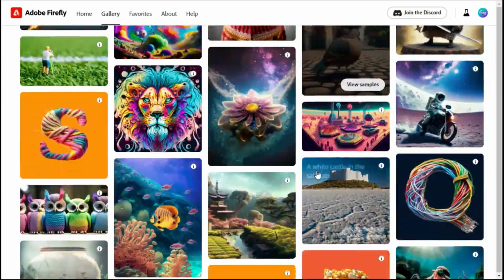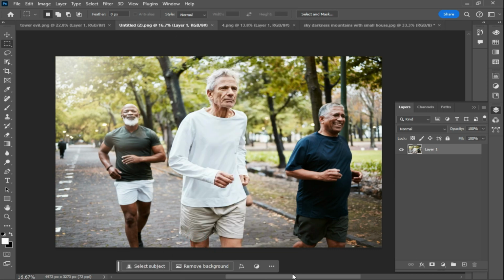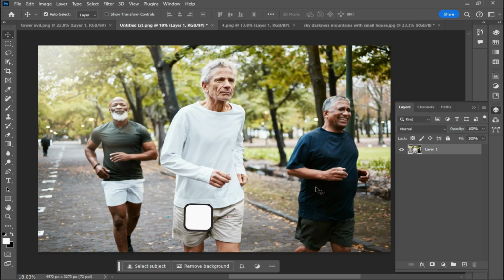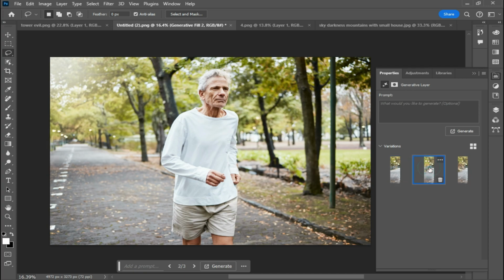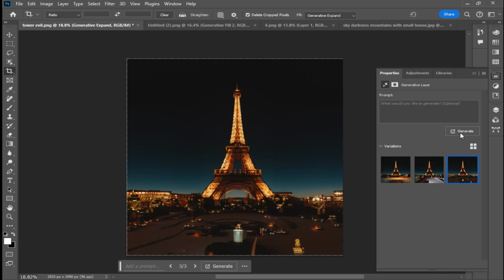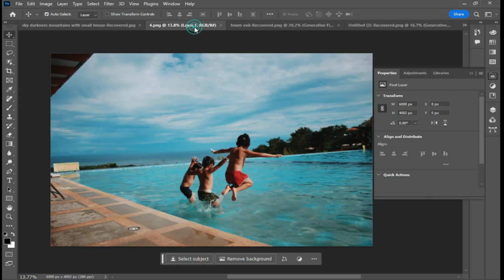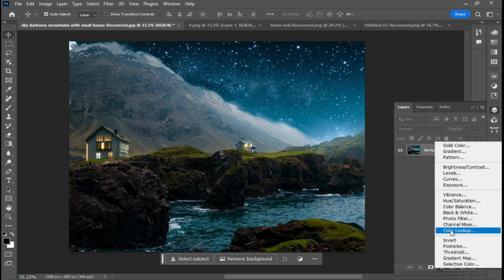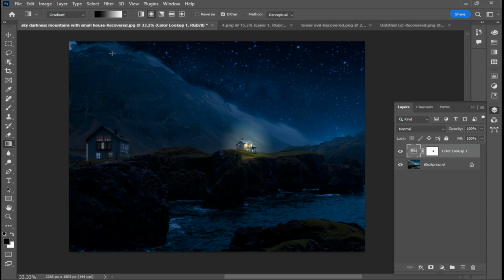Photoshop 2024 Ai Generative Fill All New Features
Photoshop 2024 is HERE  All New Features Generative Fill:
In this video, I will show you the new Generative Fill feature in Photoshop 2024. Generative Fill is a powerful AI-powered tool that can be used to fill in empty or unwanted areas of your images with realistic and creative content.
and  I will show you how to use Generative Fill to create amazing images in Photoshop 2024.
I will demonstrate how to use Generative Fill to
make spotlights
Remove people a landscape photo
Add a new sky to a portrait photo
Remove unwanted objects from your images
Extend the background of your images with generated expand
Create new and interesting compositions
And much more!
Generative Fill is a powerful new tool that can help you to take your Photoshop skills to the next level. Be sure to watch this video to learn how to use it to create amazing images!
00:00 intro my channel
00:08 explanation photoshop 2024
00:24 contextual taskbar
00:53 check your photoshop update
01:25 generative fill removing with a selection tool
02:21 new generate expand
03:16 free course photoshop coming soon
03:42 new remove tool
03:57 new gradient tools spotlight
05:29 the end don't forget subscribe my channel
link:
Forget MidJourney i make AI Art with a tools that you can use it for free